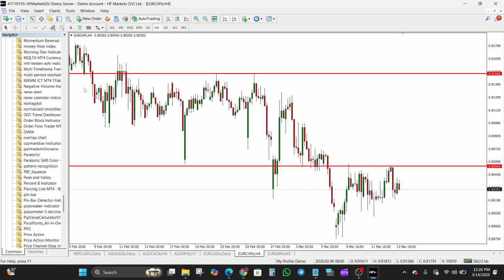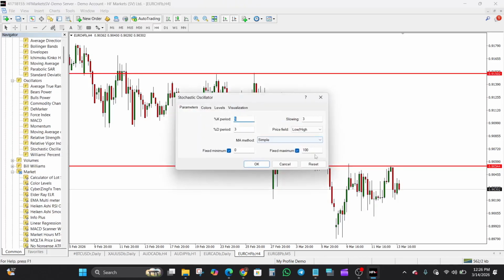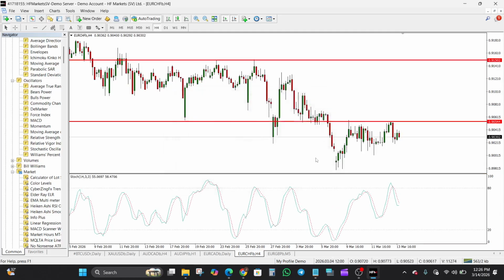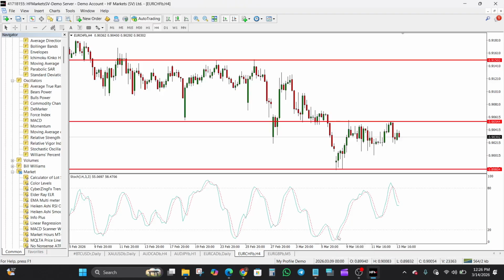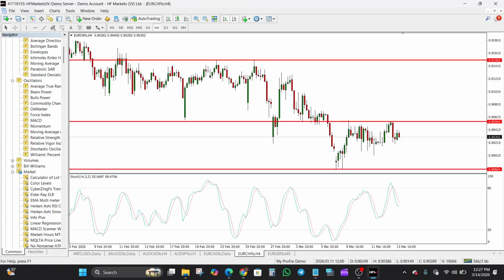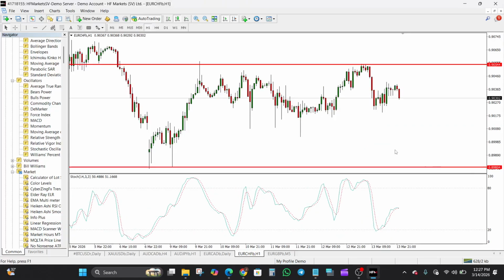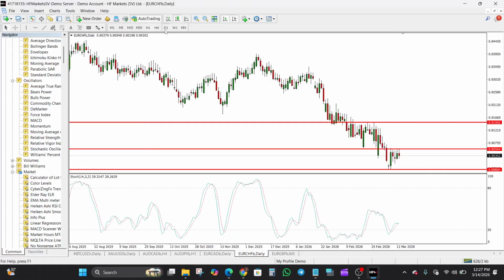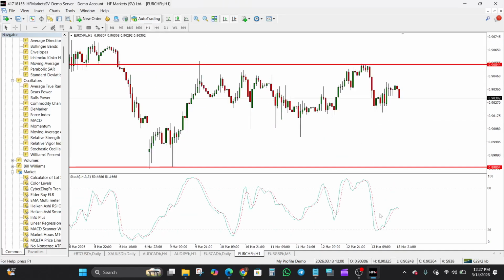EURCHF Trading Strategy for MT4 | Range Trading & Breakout Alerts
Learn an effective EURCHF strategy using support/resistance zones and Stochastic Oscillator for range and breakout setups. Ideal for low-volatility pairs and consistent Forex analysis.